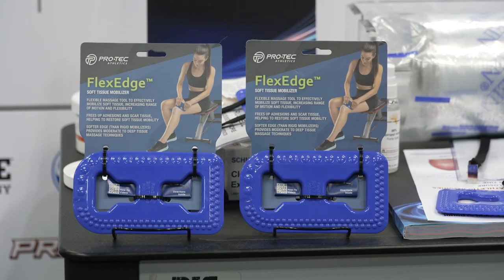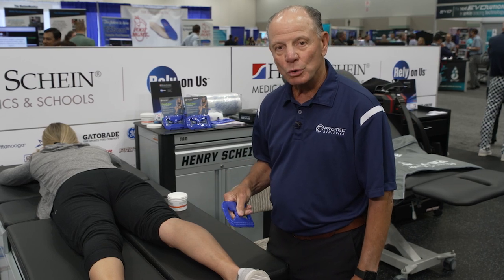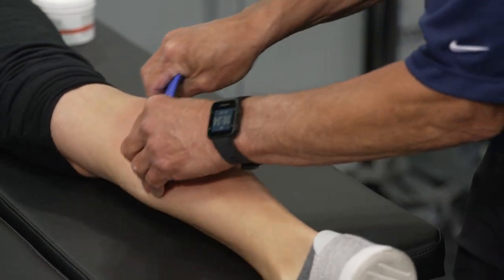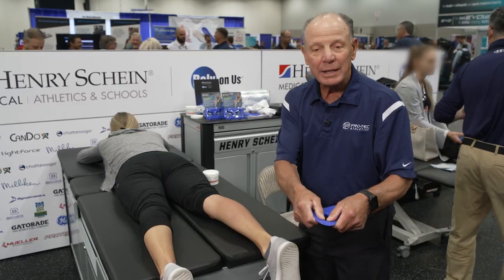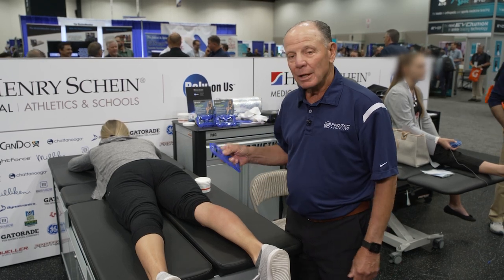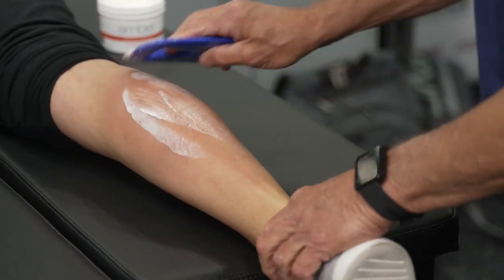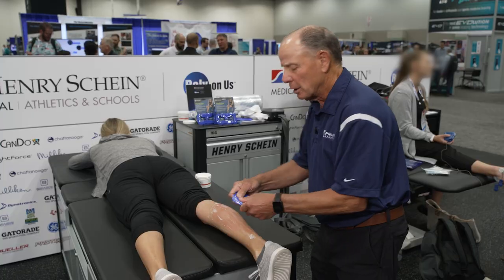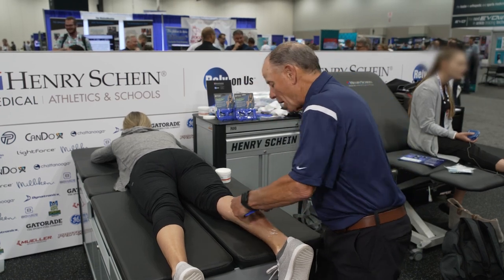Pro-Tec Athletics: FlexEdge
🤝 Meet FlexEdge, a flexible massage tool to effectively mobilize soft tissue from Pro-Tec Athletics.